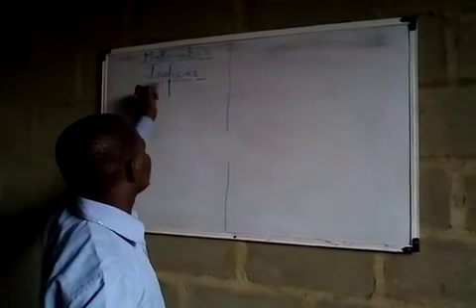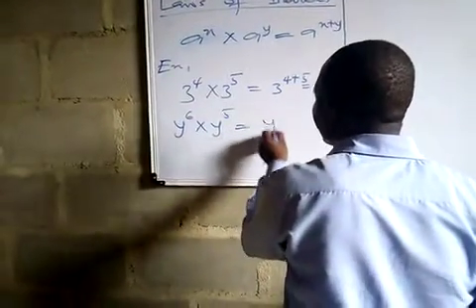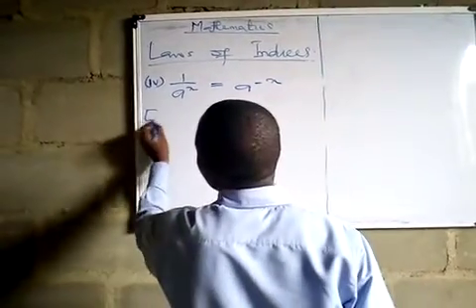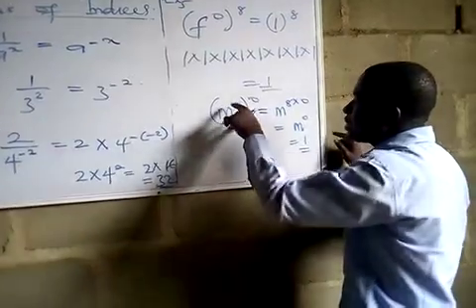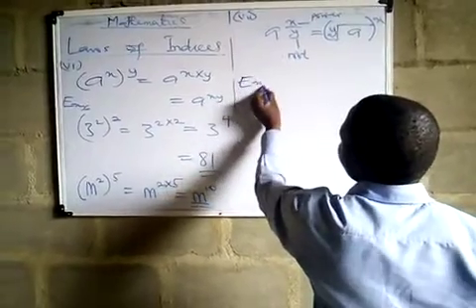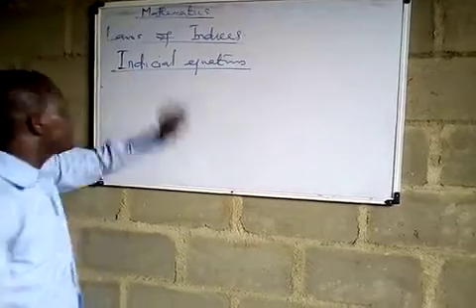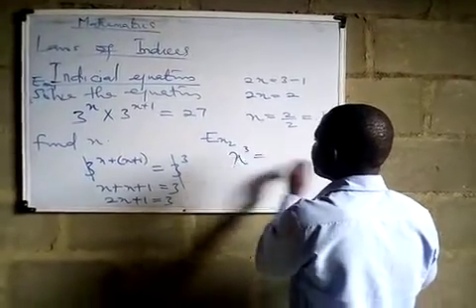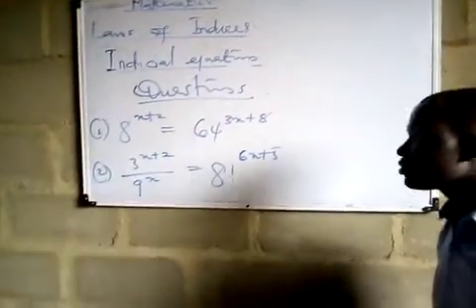indices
Breakdown of indices